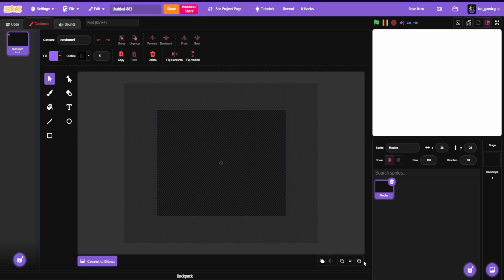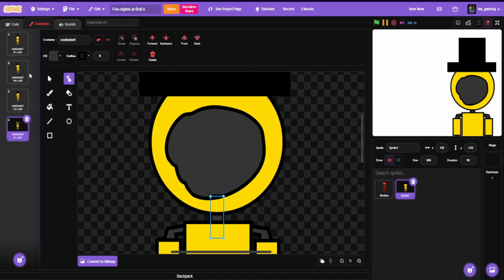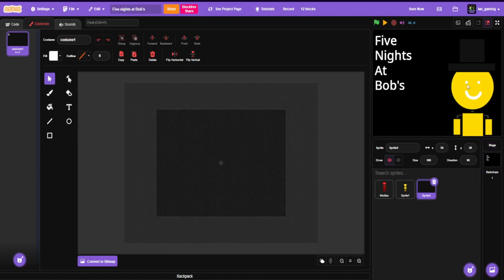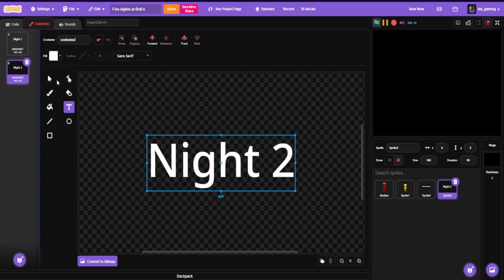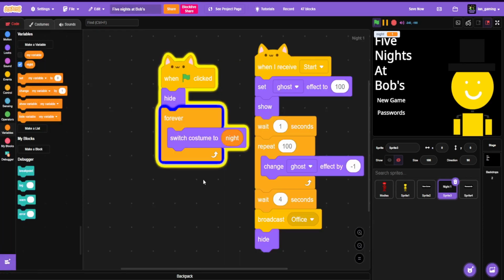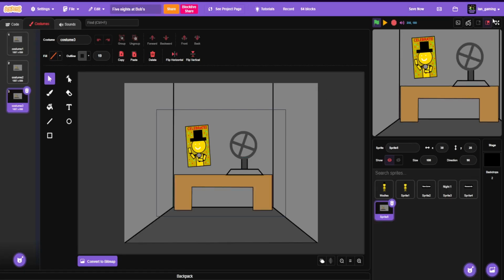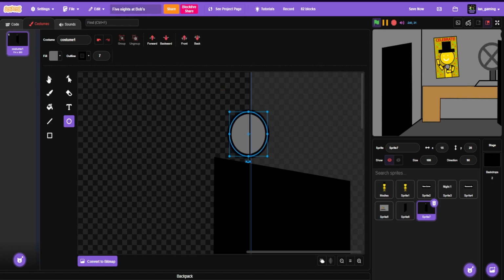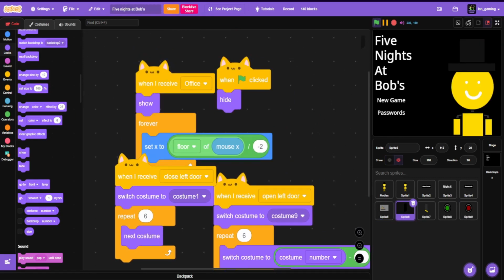How to make a FNaF fan game on Scratch PT1: menu and office